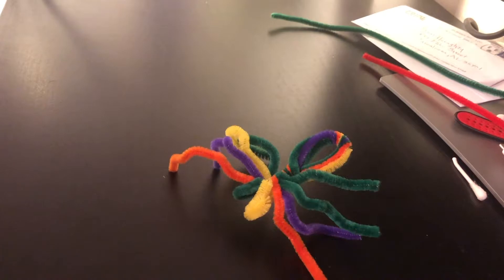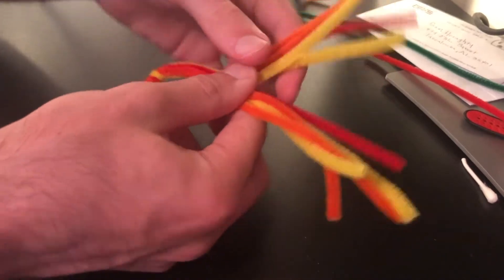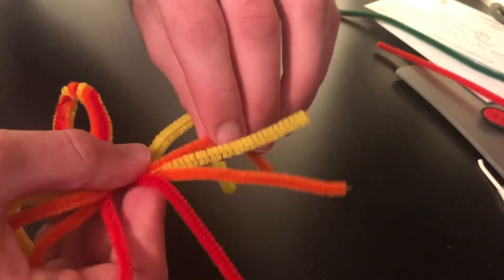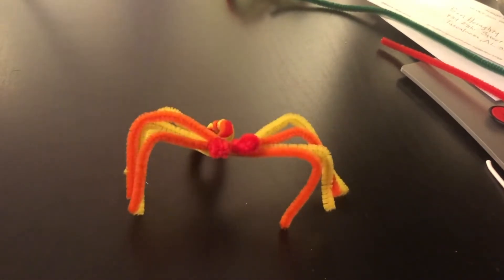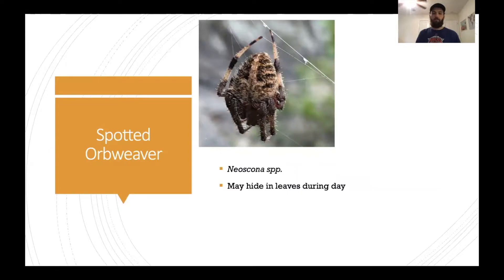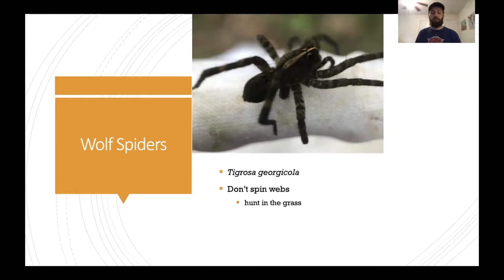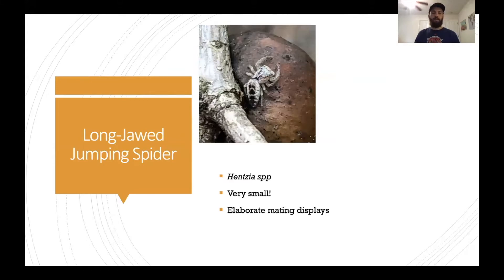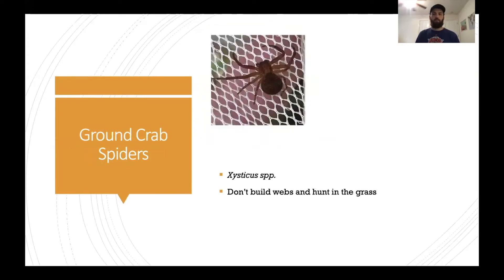2020 ArBOOretum | Spider Diversity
Join Sam Heraghty, graduate student in the Department of Biological Sciences at the University of Alabama, as he explores native spider diversity of Alabama.